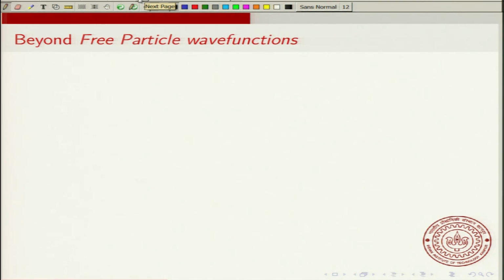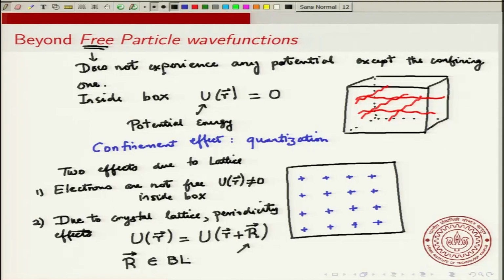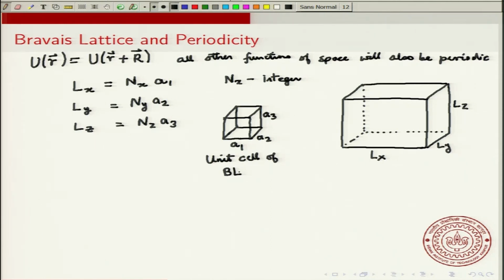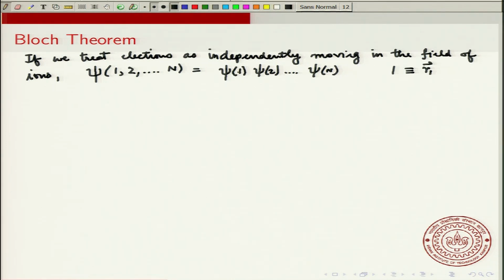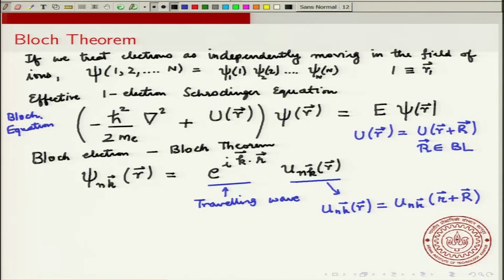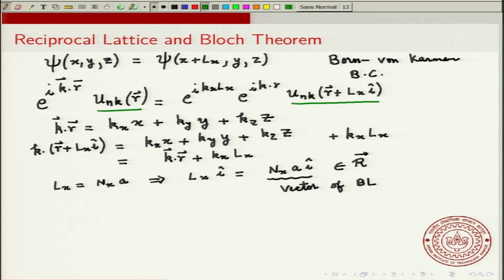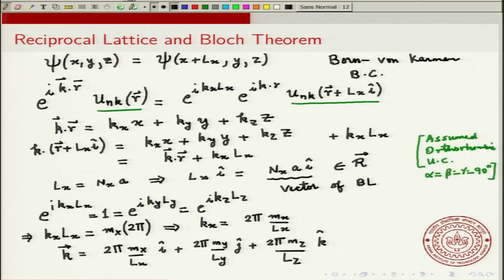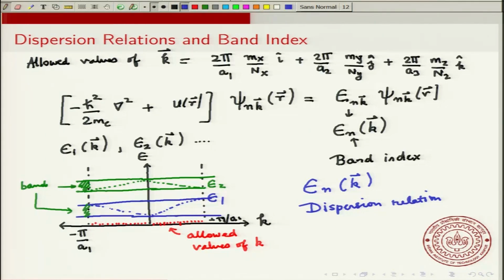noc19-cy16-Lecture 52 - Bloch Theorem